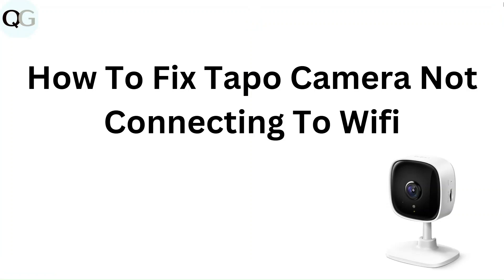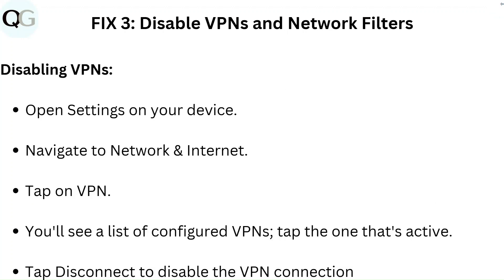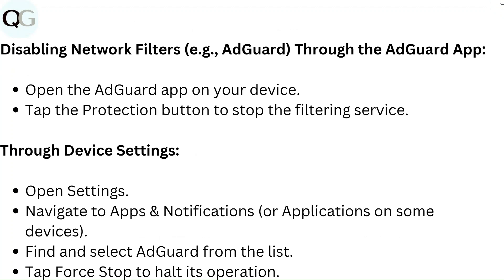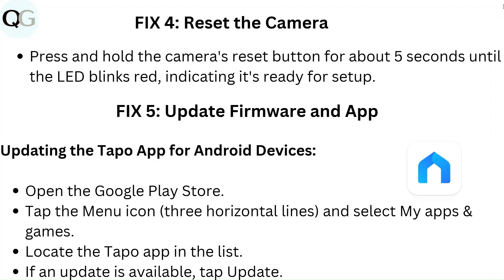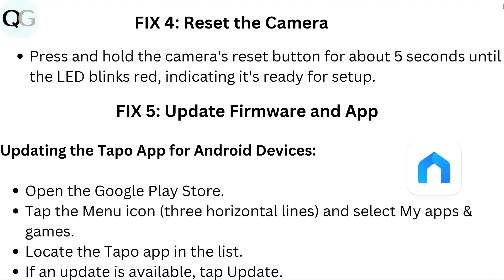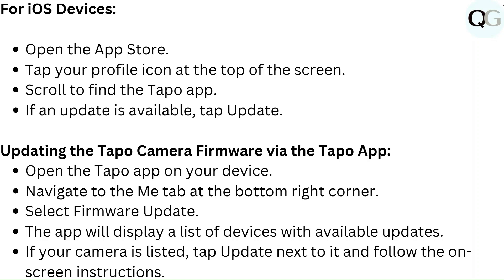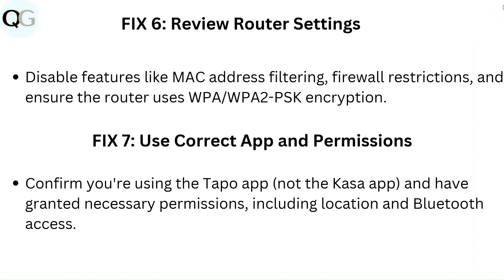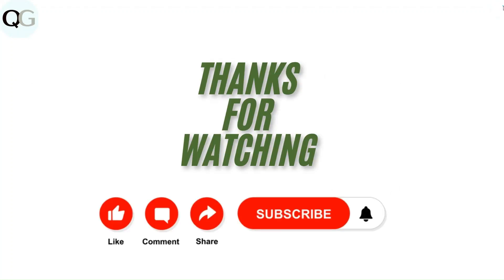How To Fix Tapo Camera Not Connecting To Wi-Fi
Discover Effective Solutions For Connecting Your Tapo Camera To Wi-Fi In This Detailed Video Guide. We Address Common Problems Users Face And Provide Practical Advice To Ensure A Smooth Setup Process. Follow Along As We Demonstrate Troubleshooting Techniques That Will Enhance Your Experience With Tapo Cameras.

00:07 - Fix 1: Verify Wi-Fi Compatibility
00:19 - Fix 2: Check Wi-Fi Signal Strength
00:28 - Fix 3: Disable Vpns And Network Filters
01:06 - Fix 4: Reset The Camera
01:14 - Fix 5: Update Firmware And App
01:55 - Fix 6: Review Router Settings
02:06 - Fix 7: Use Correct App And Permissions
02:17 - Fix 8: Test With Different Devices